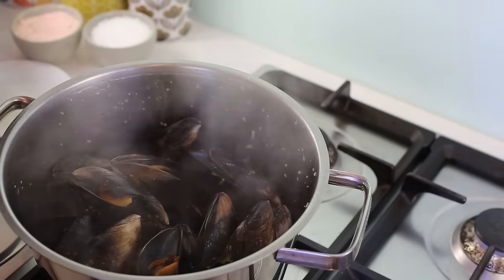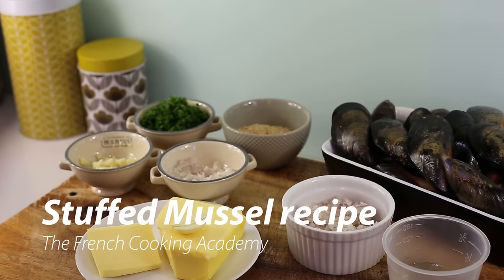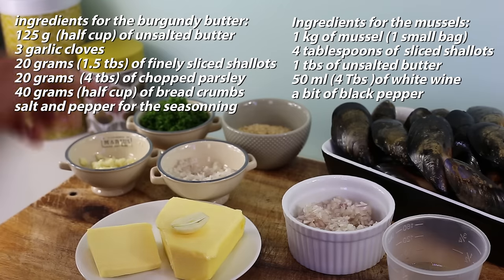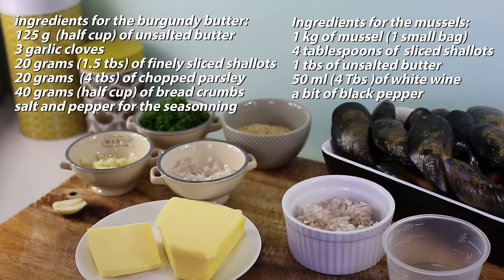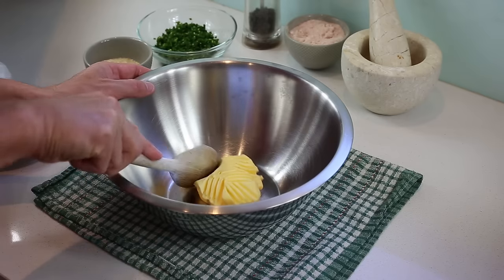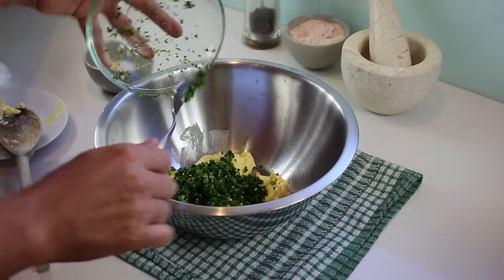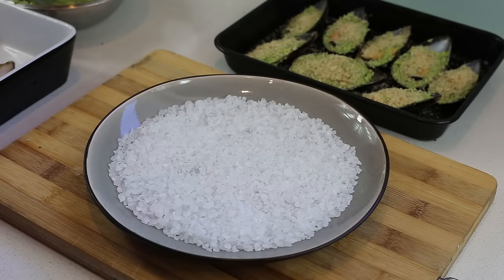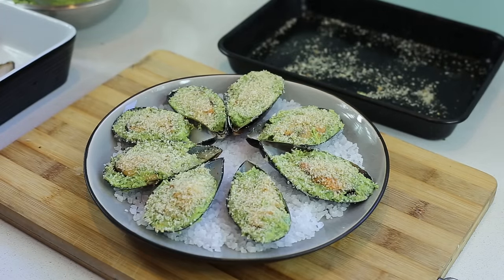Broiled Mussels In Herb Butter | Baked Mussel Platter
Learn how to make herb butter mussels with this step by step cooking video demonstration. In france this Herb butter recipe for mussels is called Moule farcies, translated stuffed mussels in english. however this term does not seem to be used very much. this mussel recipe is really great if you are looking at serving mussels for starter in a different way. the key ingredient in this recipe is the Burgundy Butter (herb and garlic butter) which is also called snail butter because we use it as well as a filling for snails.

ingredients for the burgundy butter:
125 g  (half cup) of unsalted butter
3 garlic cloves
20 grams (1.5 tbs) of finely sliced shallots
20 grams  (4 tbs) of chopped parsley
40 grams (half cup) of bread crumbs
salt and pepper for the seasoning

Ingredients for the mussels:
1 kg of mussel (1 small bag)
3 tablespoons of  sliced shallots
1 tbs of unsalted butter
50 ml (4 Tbs )of white wine
a bit of black pepper

I strongly recommend to pair this with a beautiful dry and crisp white wine.